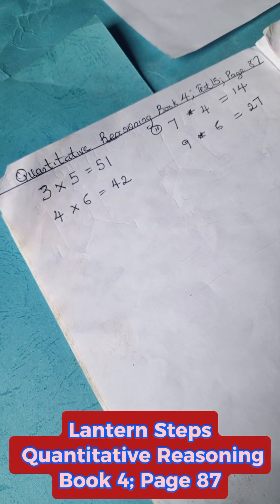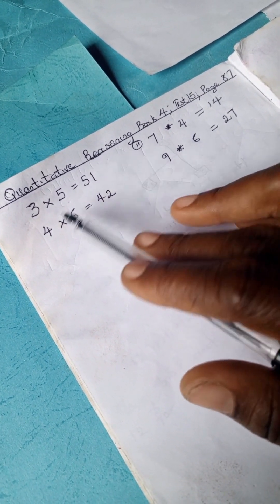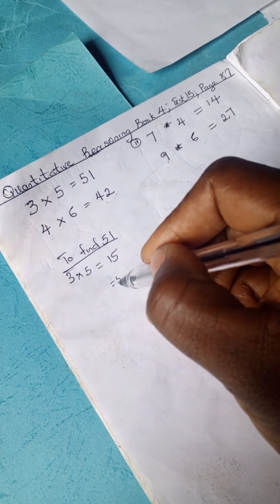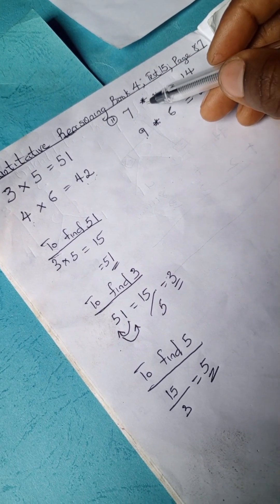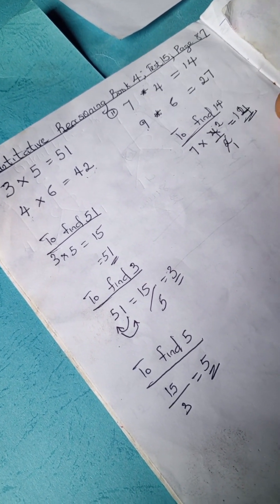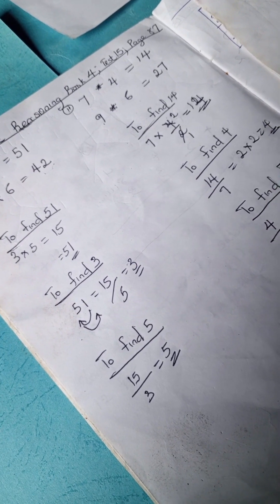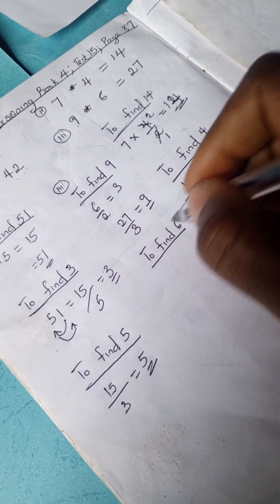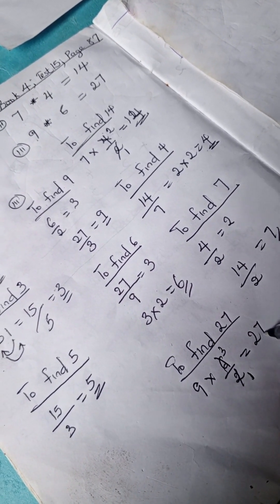Quantitative Reasoning Solutions for Primary|Lantern Steps Quantitative Reasoning examples Book 4